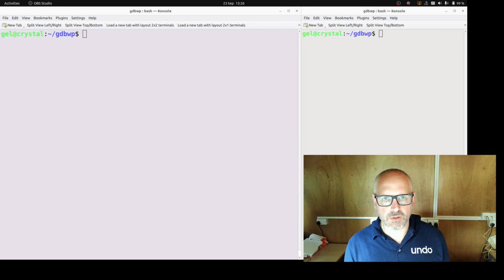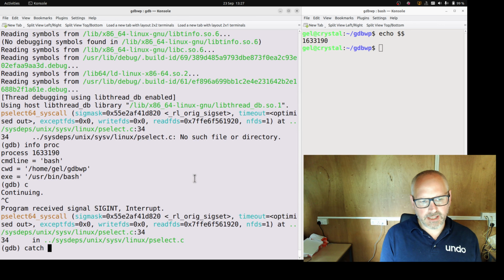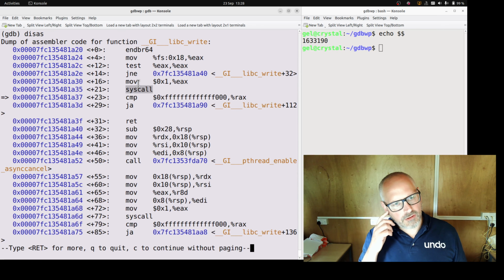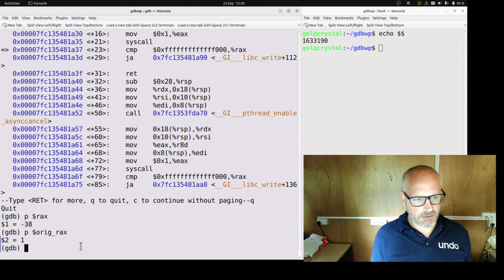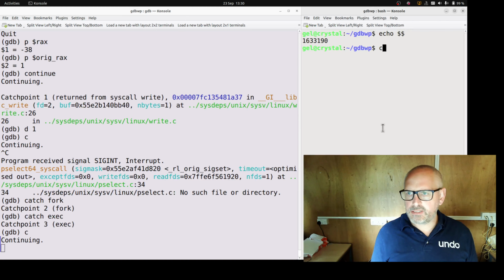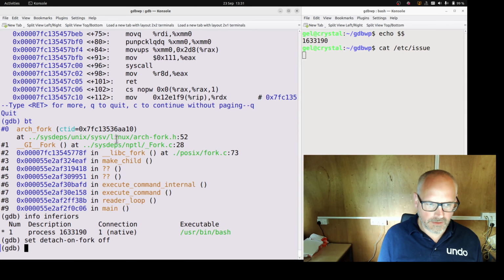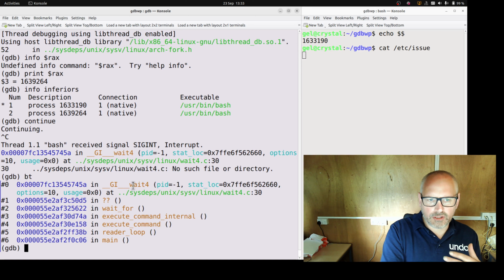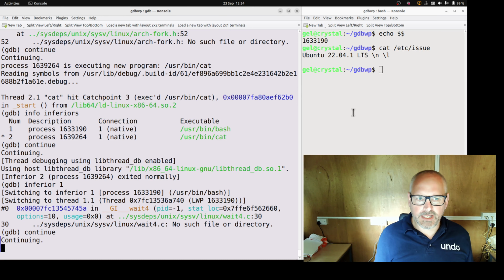Multiprocess debugging in GDB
GDB lets you debug and inspect multiple processes at once. In this tutorial we’ll inspect the operation of the system bash; that is, we can see a lot of what is going on even when we don’t have any debug info or source code.